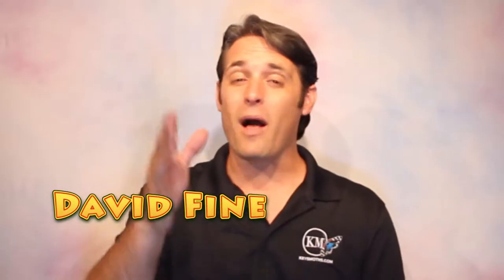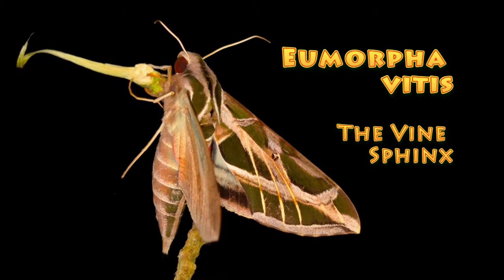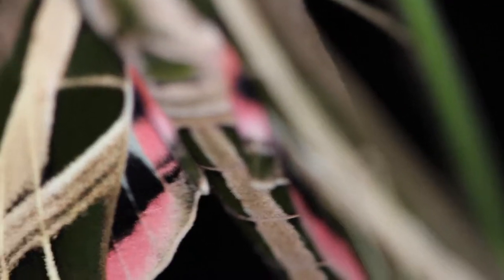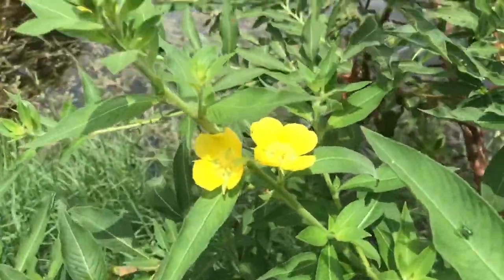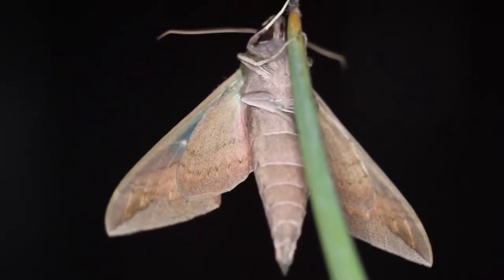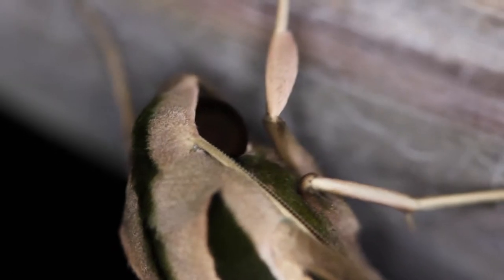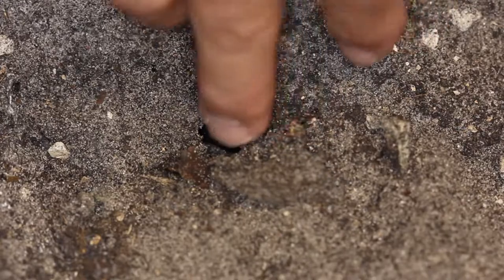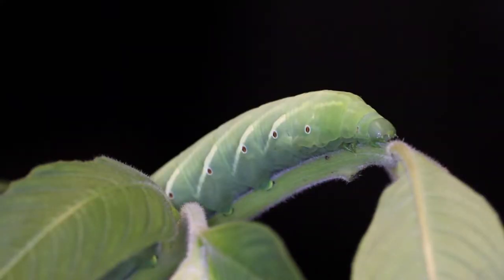Wacky Worms Eumorpha fasciatus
The Banded Sphinx is one of South Florida's beautiful "Wacky Worms." In this video you will learn about how to find this bug in South Florida and discover its habits and lifecycle.